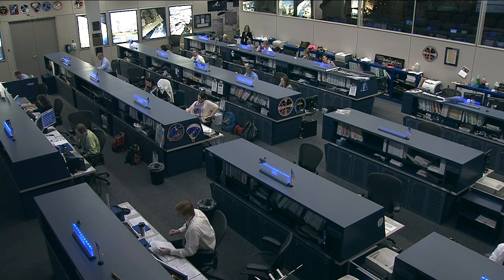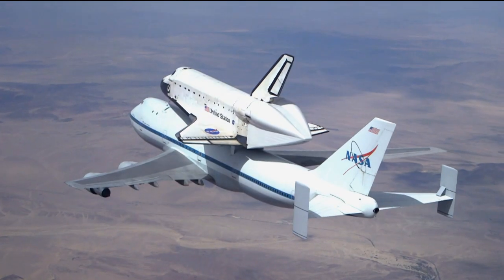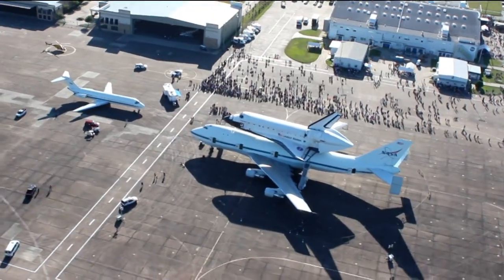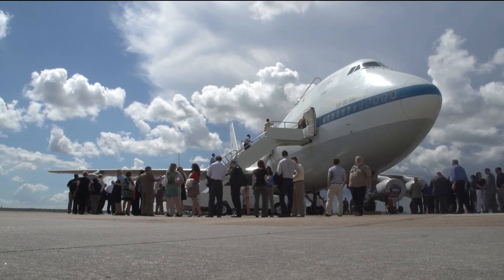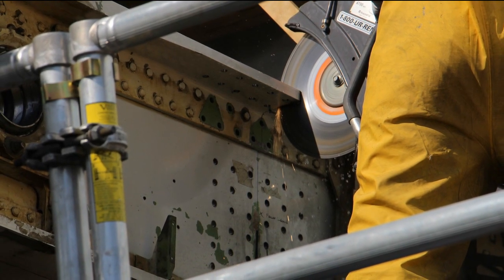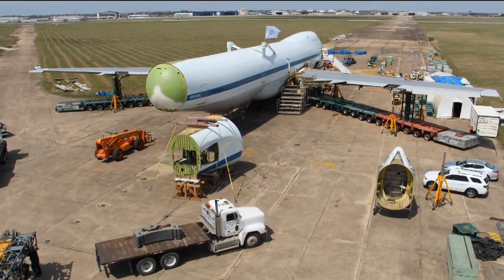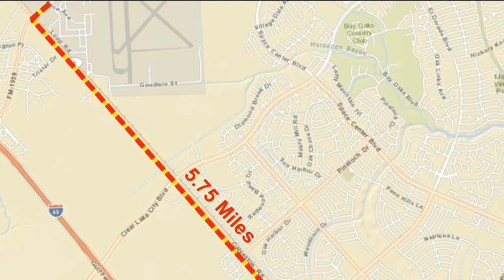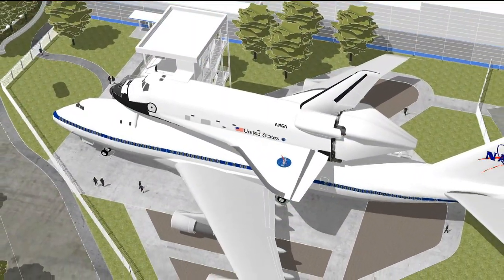Space Station Live: "The Big Move"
Space Station Live commentator Kyle Herring interviews Paul Spana, the exhibits manager from Space Center Houston regarding "The Big Move" of the Shuttle Carrier Aircraft from Ellington Field to Space Center Houston.  This interview aired during Space Station Live on April 28, 2014.